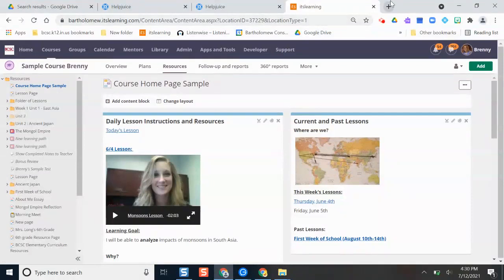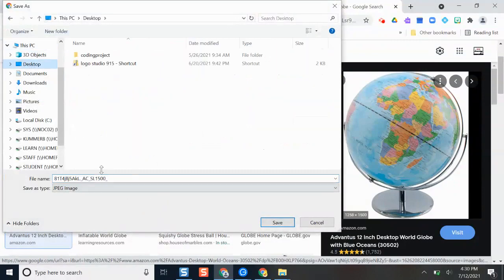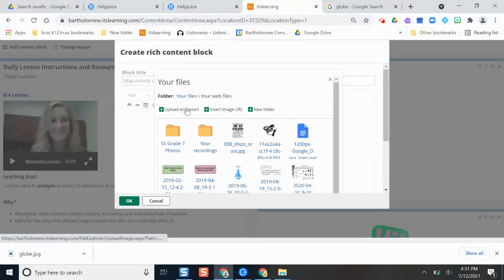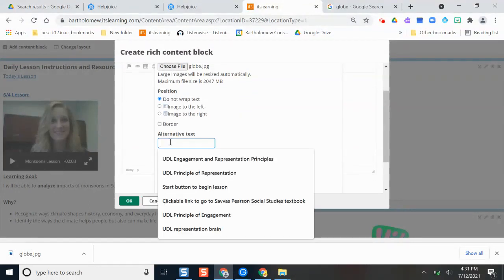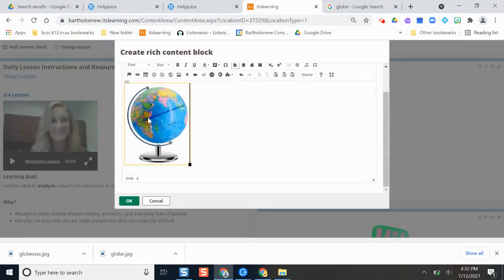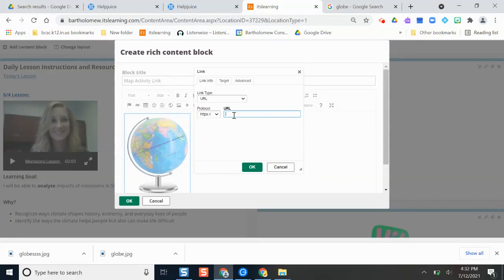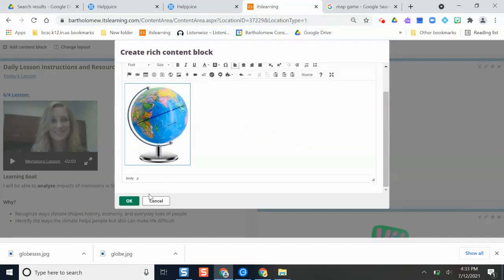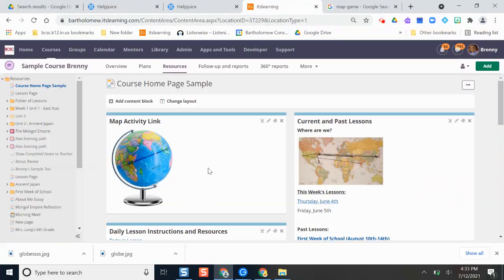Linked Images on Itslearning Image Buttons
Learn how to create image buttons in your itslearning course, helpful for homepages and lesson links!